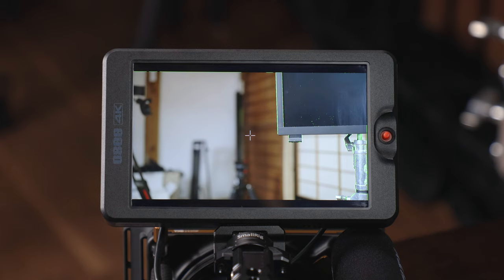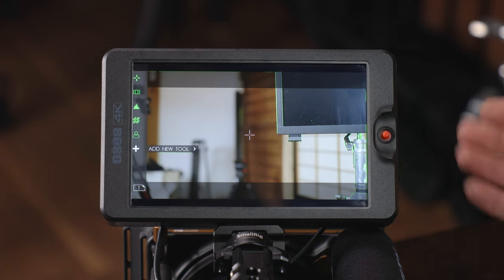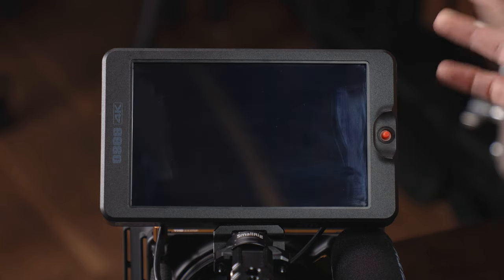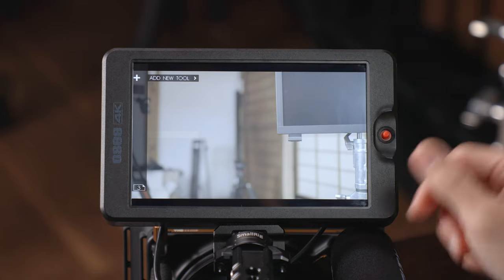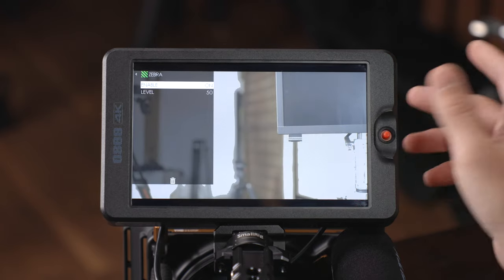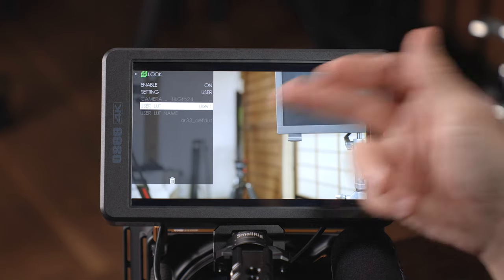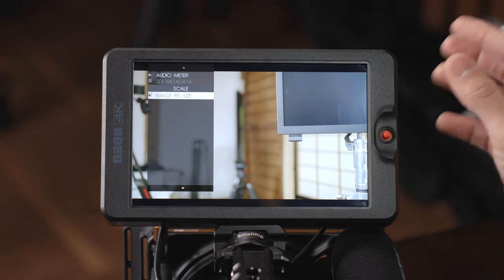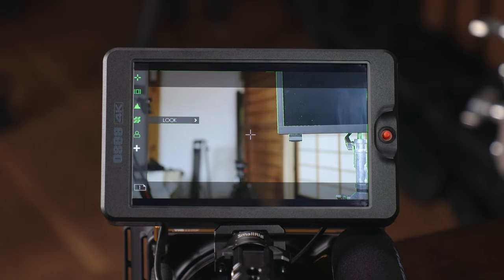OSEE T7 In Depth Monitor Walkthrough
A tutorial of how to use the OSEE T7 monitor and demonstration of all the tools and customization built in.